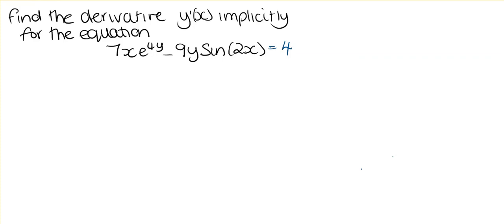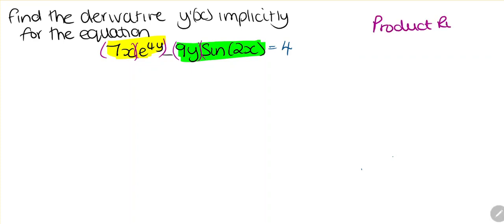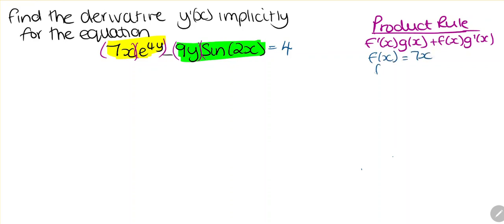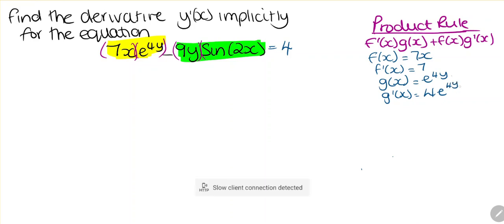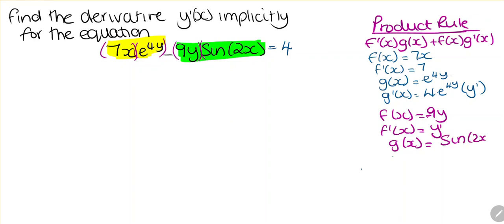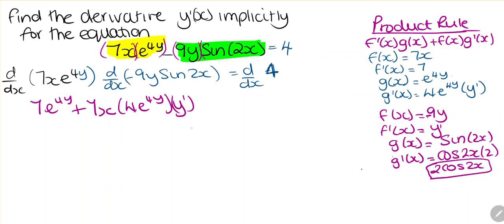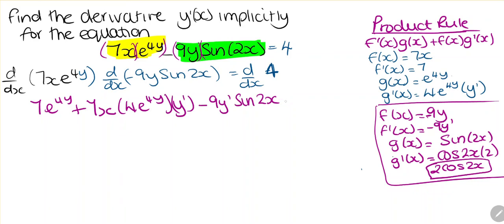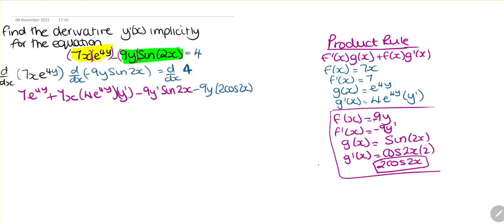Find the derivative implicitly of an equation with an exponential function and trigonometric functio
An example of finding the derivative implicitly of an equation with many terms including an exponential function and a trigonometric Function